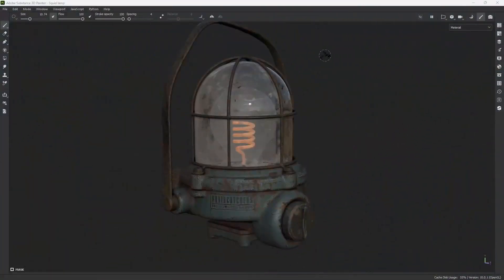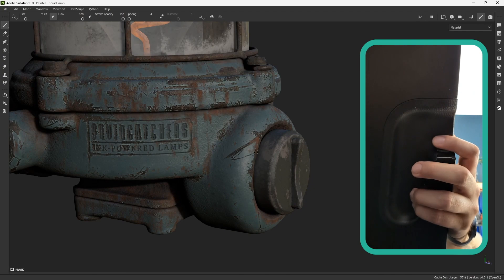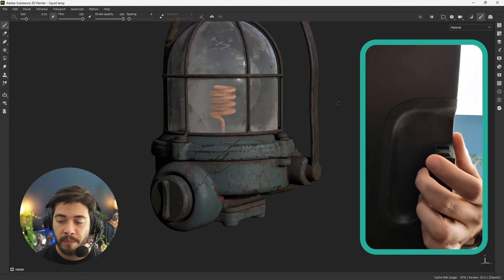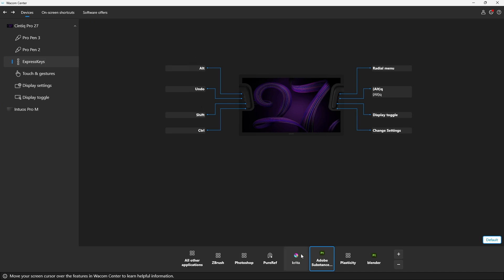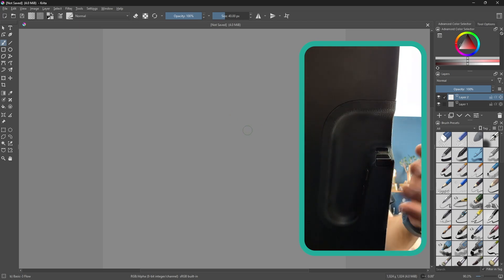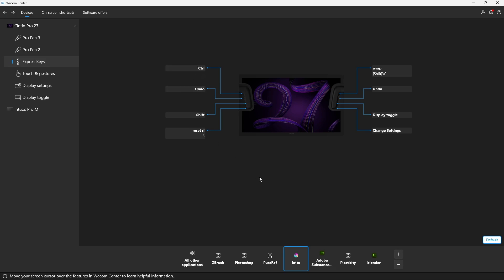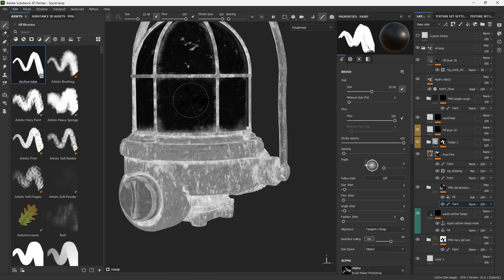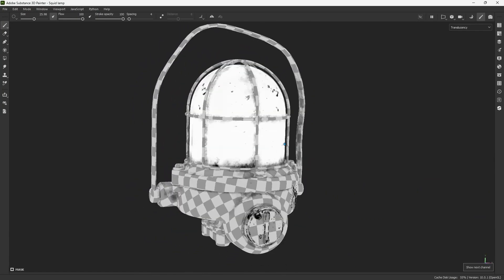Mapping ExpressKeys to Custom Functions on your Wacom with Pablo Munoz Gomez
There's a lot more you can do with ExpressKeys than just setting each to a keyboard command!

From Pablo: "The ‘Express Keysʼ are another great feature in most Wacom devices. In this video Iʼm going to show you how to map the Express Keys and Iʼll show you how I use them with my Cintiq Pro 27.

The process of setting them up is rather simple, very much like we setup radial menus or custom buttons in previous videos of this series. However, the real trick to setup ExpressKeys that will actually help you speed up your workflow, is to assign the shortcuts by context ..."

Stay tuned: this is Part 7 of a 10-part series!

Pablo Muñoz Gómez is a concept and character artist based in Melbourne, Australia. He runs ZBrushGuides.com and teaches online at 3DConceptArtist.com. A long-time Wacom user, 3D sculptor, and creative educator, he's the perfect person to give in-depth insight into the best ways to maximize the combo of Wacom + ZBrush -- and to get the most out of your Wacom in general!